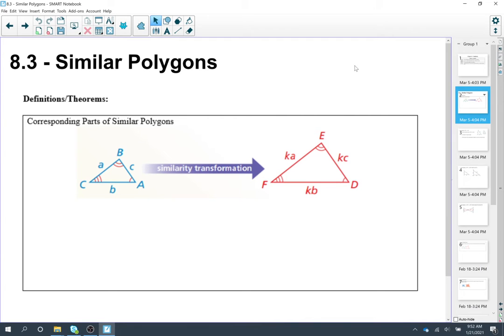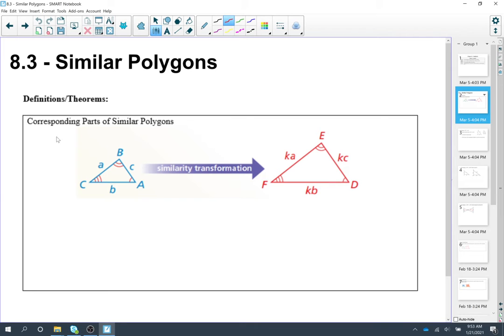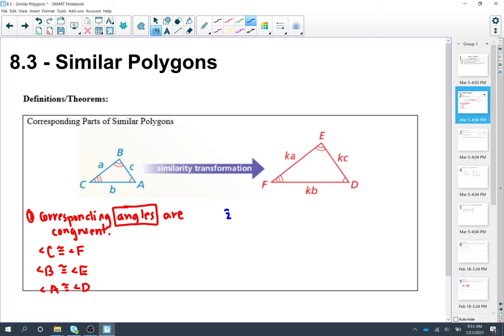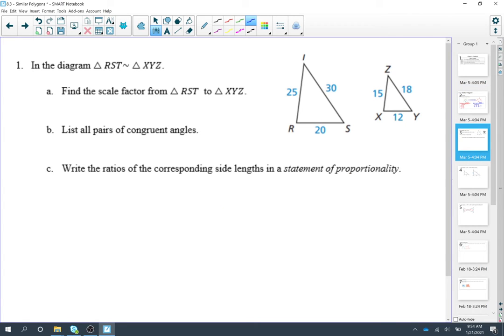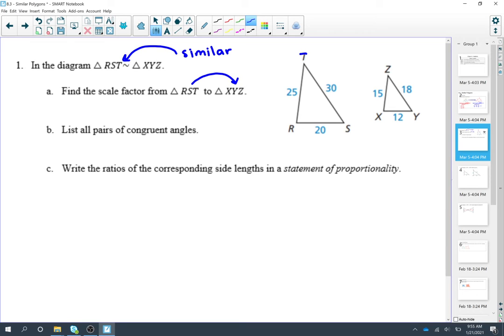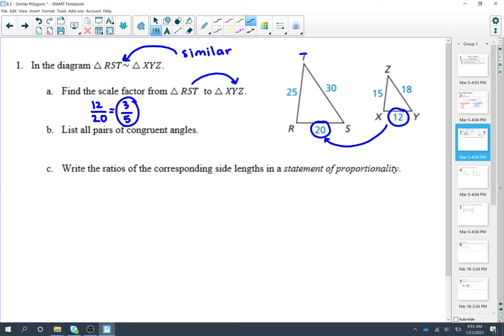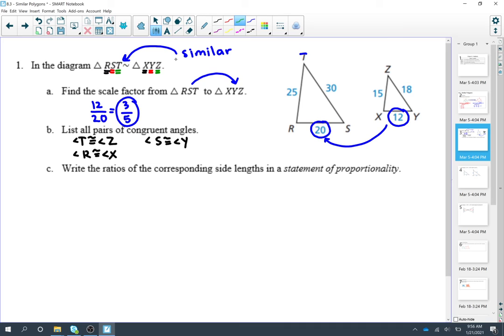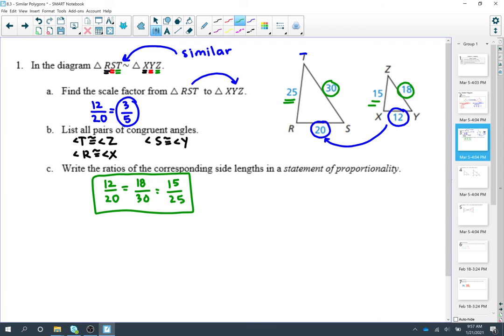8 3 Example 1 Identify Corresponding Parts of Similar Figures